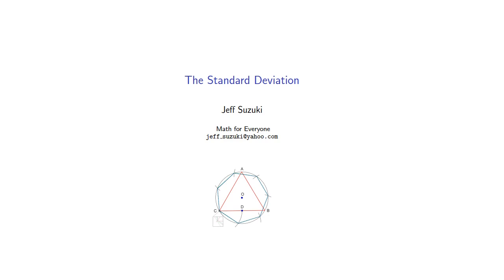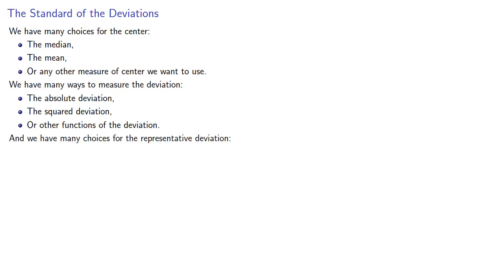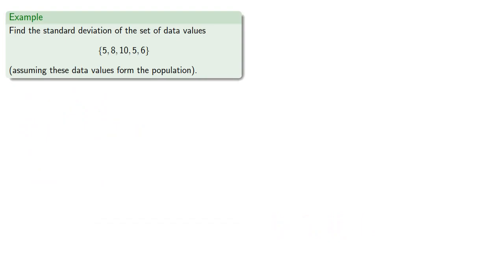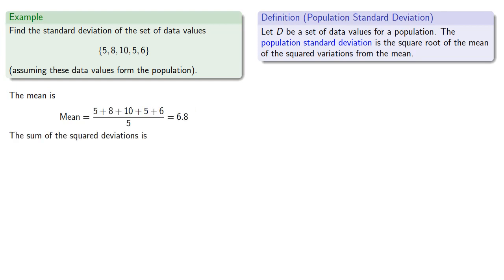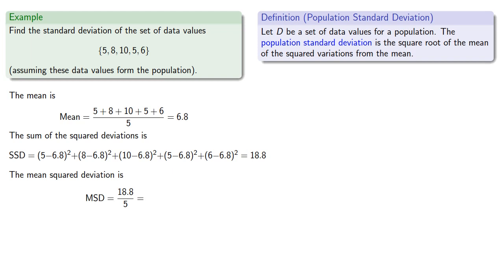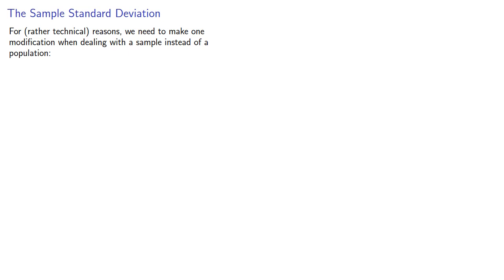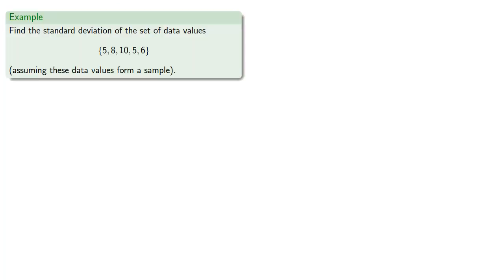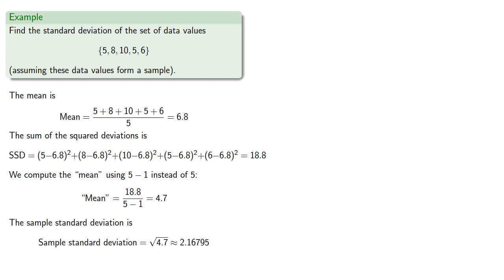The Standard Deviation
What's standard about the standard deviation?